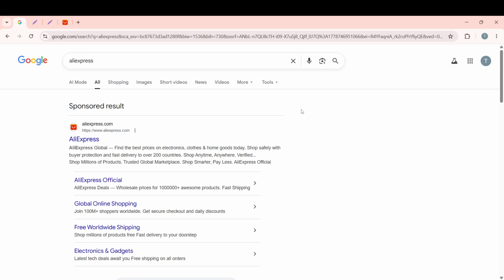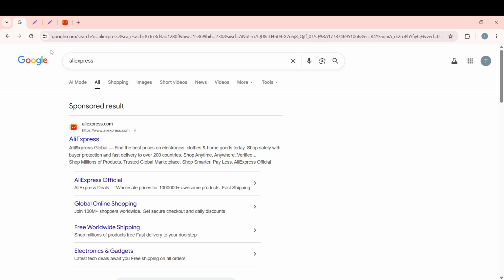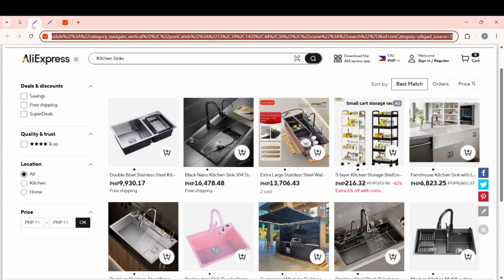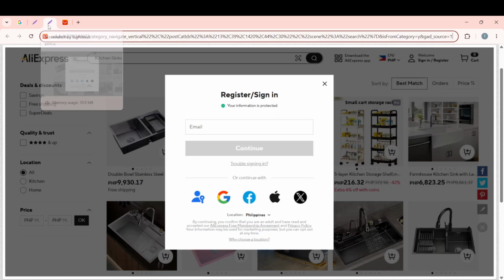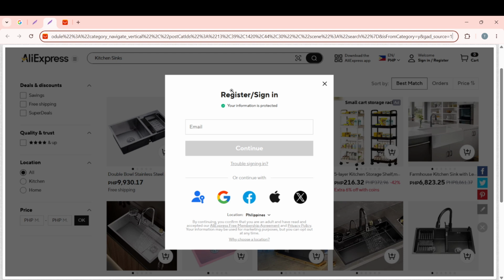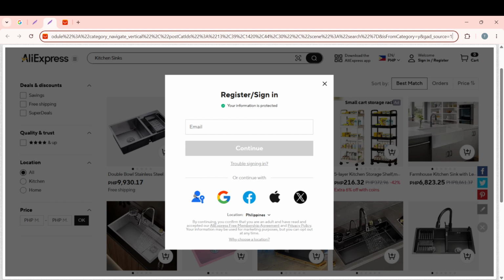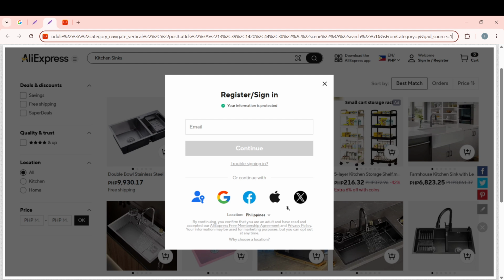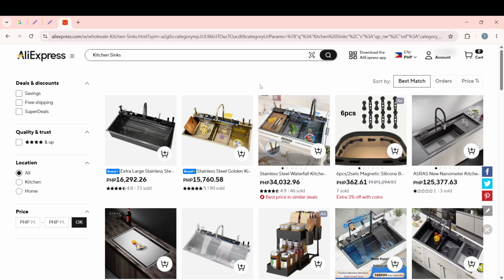How to Log in to AliExpress [2026 Full Guide]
How to Log in to AliExpress

In this video, we show you exactly how to log in to AliExpress to access your procurement dashboard and manage your supply chain operations. We navigate the user authentication interface and explore the primary security protocols required to safely access an established buyer or merchant profile.

Maintaining efficient access to your sourcing dashboard is critical for tracking live orders, managing supplier communications, and ensuring seamless fulfillment. By verifying your credentials and understanding the account authentication framework, you minimize operational downtime and protect your business data within the global marketplace.

Technical Specs:
Software: AliExpress; Feature: Account Settings